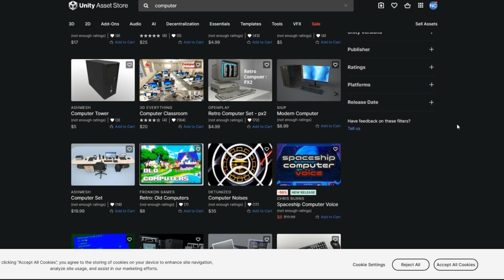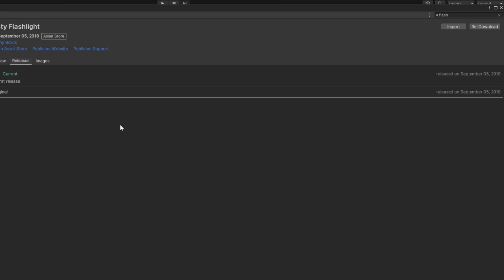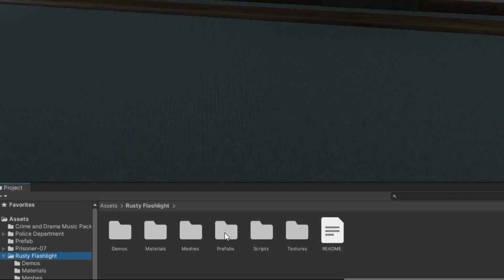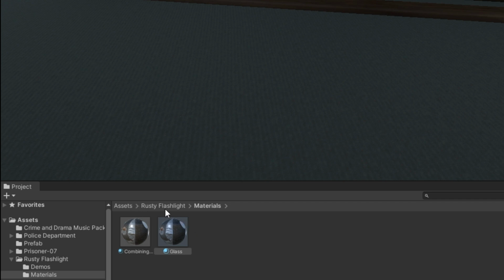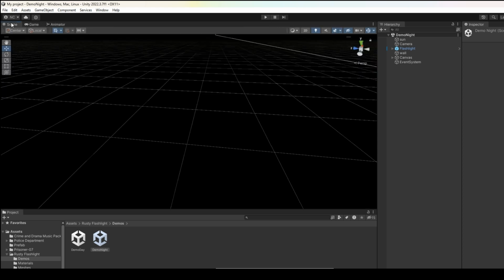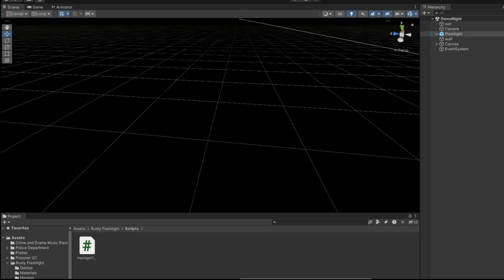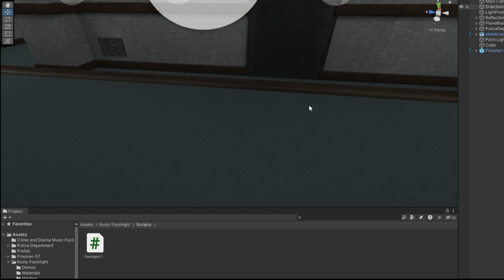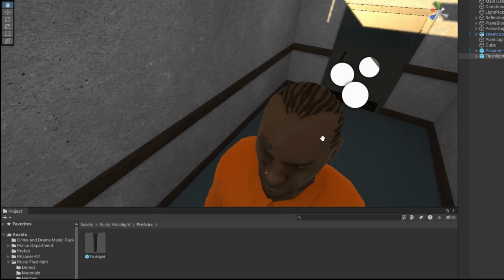Unity Asset Store Tutorial: Downloading Assets & Using Prefabs with Package Manager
In this Unity tutorial, learn how to download assets from both the Unity Asset Store and PackageManager, and seamlessly integrate them into your projects. We'll guide you through the process of finding, downloading, and importing assets into Unity using both methods. Additionally, we'll show you how to utilize prefabs from the downloaded assets to enhance your game development workflow. Whether you're a beginner or an experienced developer, mastering asset management in Unity is essential, and this tutorial will equip you with the skills you need.
Windows/Package Manager